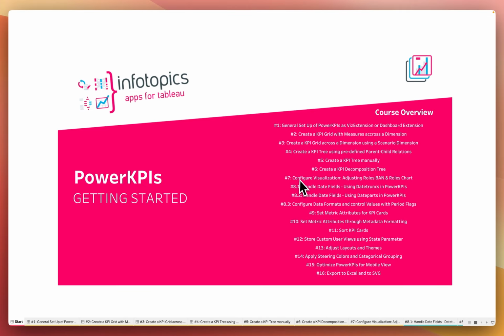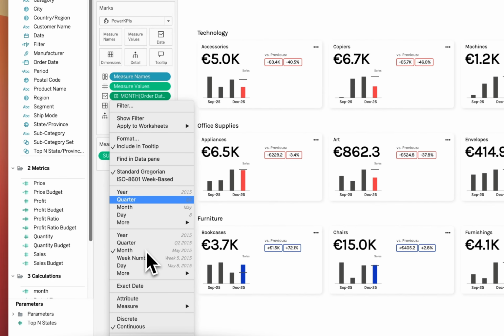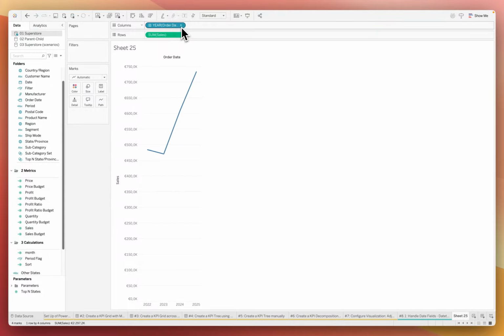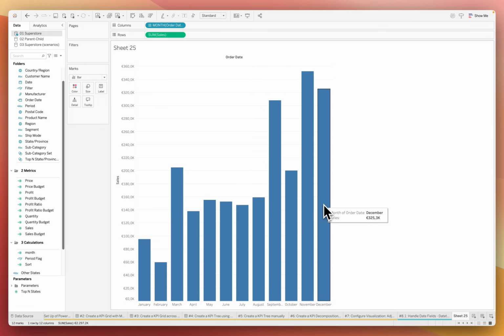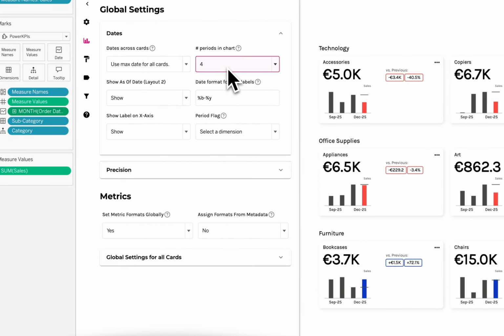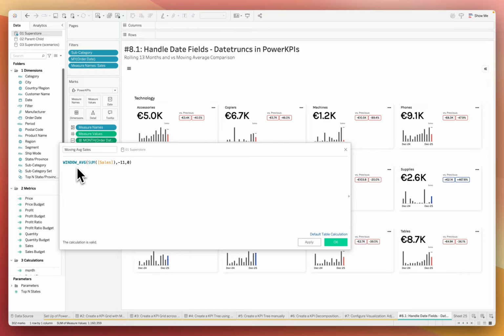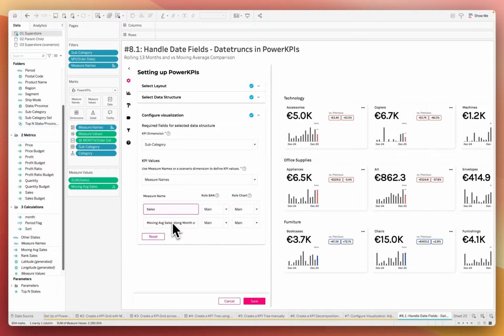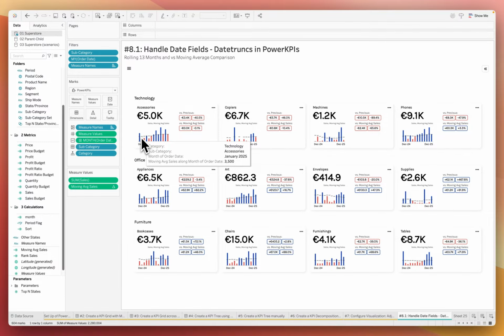Handle Date Fields Using DATETRUNC in PowerKPIs | Getting Started with PowerKPIs #8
Get more flexibility in your KPI analysis using DATETRUNC in PowerKPIs. Adjust time granularity in seconds and keep your reports accurate and easy to read.

0:00 Intro
0:33 Change date granularity
3:20 Apply a moving average calculation as the comparison value